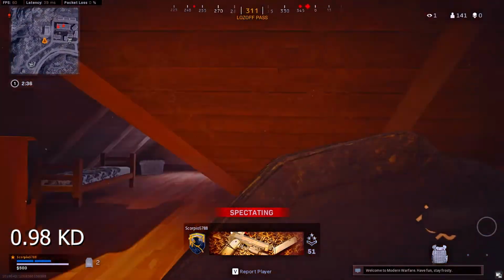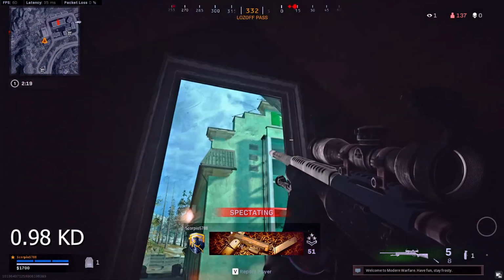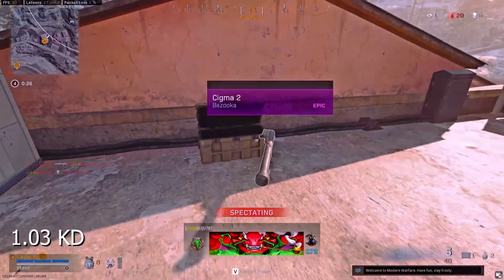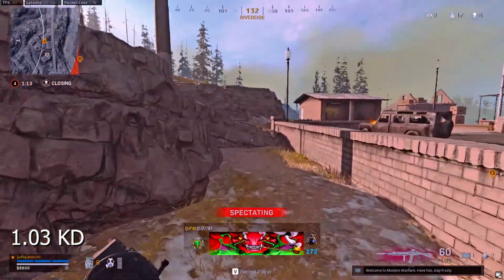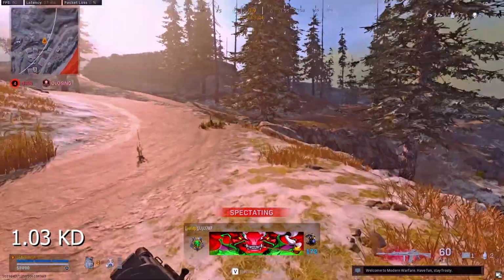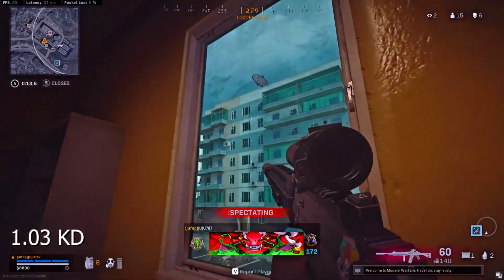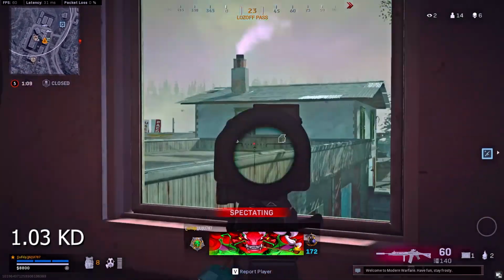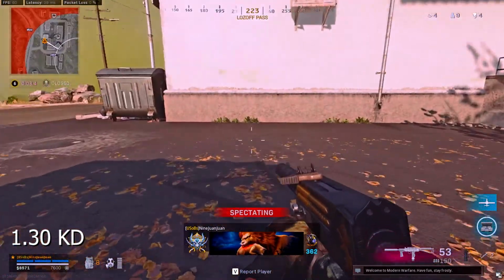Spectating Random Solos in Warzone - How Can You Easily Improve | Call of Duty Warzone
It can be difficult to notice your mistakes whilst playing Warzone so today we spectate some random solo players and learn from their plays. In this game I talk about how I've been trying to improve in Warzone recently.

Josh